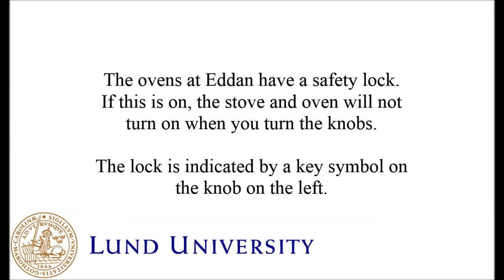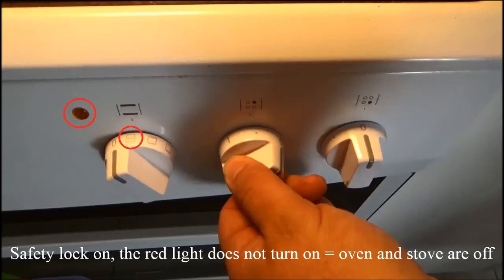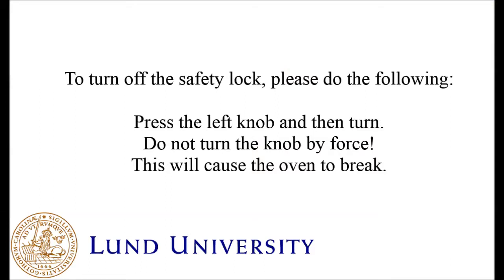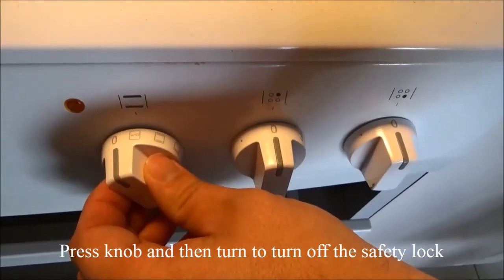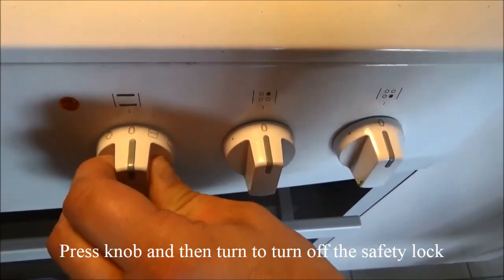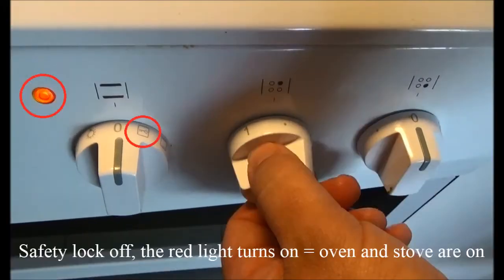LU Accommodation - Oven instructions Eddan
LU Accommodation is part of Lund University and offers housing for international students and guest researchers.